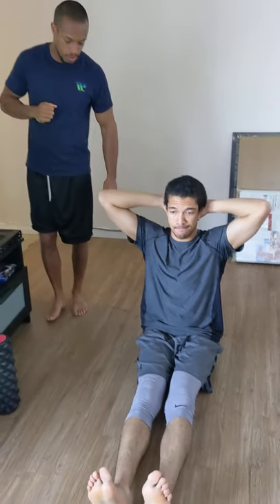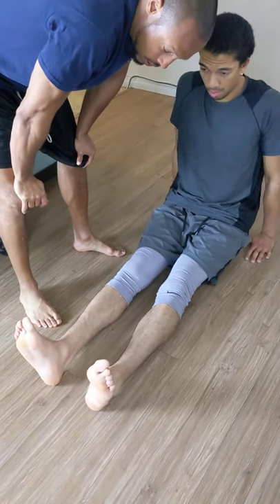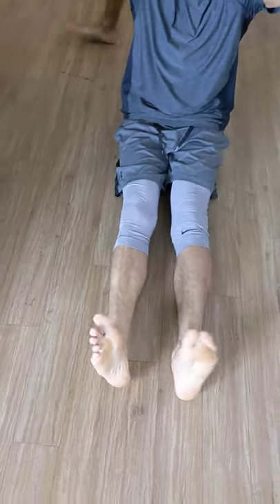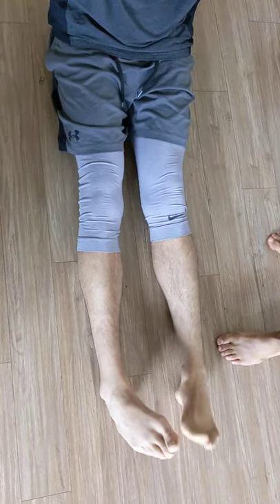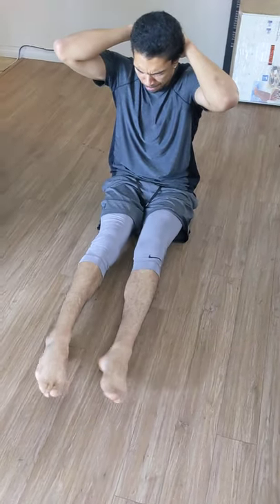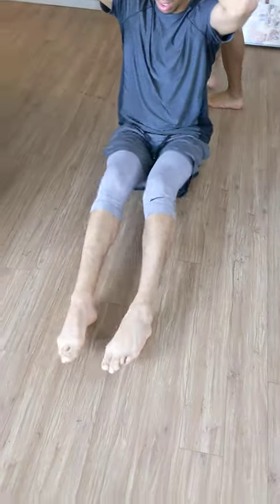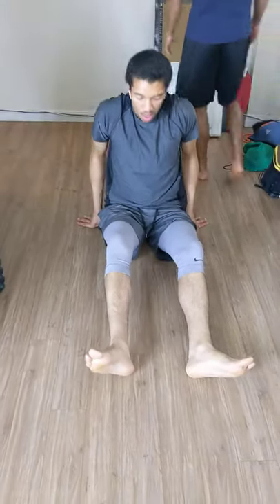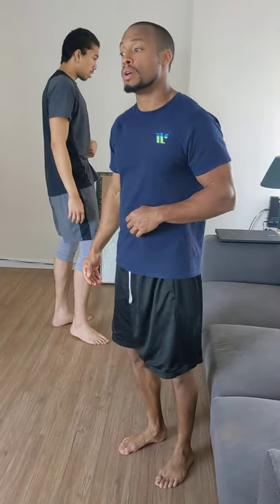Trayvon straight leg joint mobility series drill